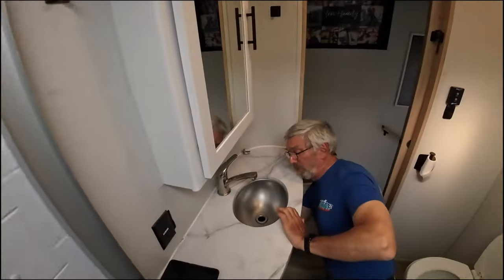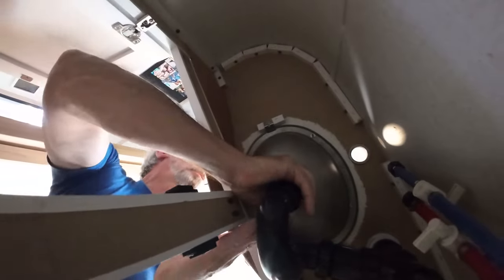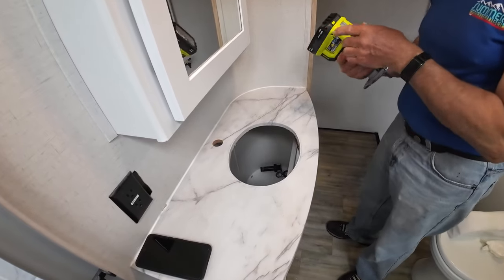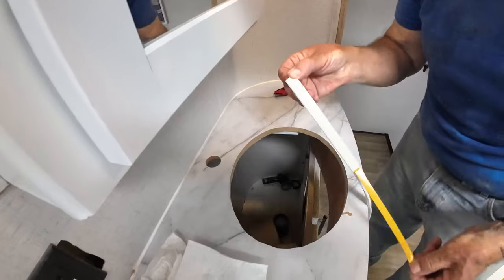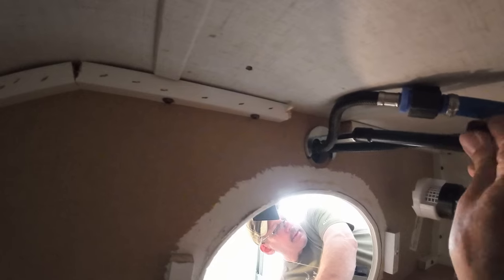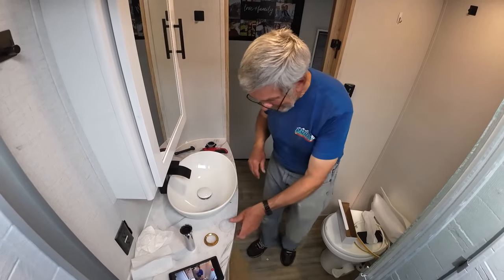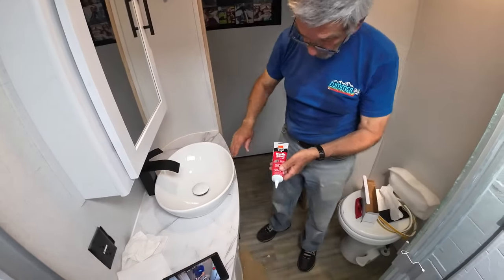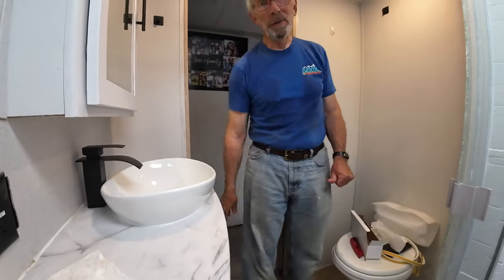Vessel Sink Installation Special Gaust Star Super Dave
Super Dave installs a vessel sink in a FamAlly's bathroom

Sink link
KINGO HOME 16" x 13" Bathroom Sink Bathroom Vessel Sinks, White Porcelain Ceramic Vessel Vanity Sink Art Basin Lavatory Above Counter Vanity Bathroom Sink Bathroom Sinks Above Counter Bowl

Faucet link
Ryuwanku Bathroom Faucet Matte Black Modern Waterfall Bathroom Sink Faucet with Single Handle Suitable for 1 or 3 Holes,Supply Deck Plate and Hose